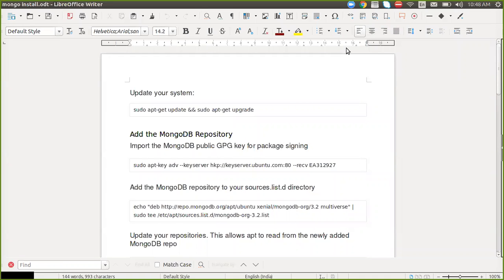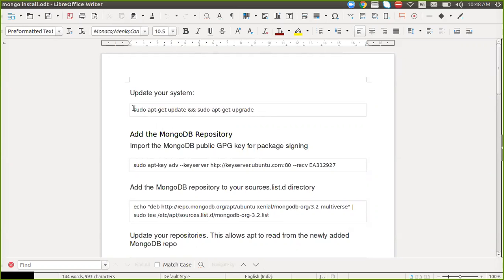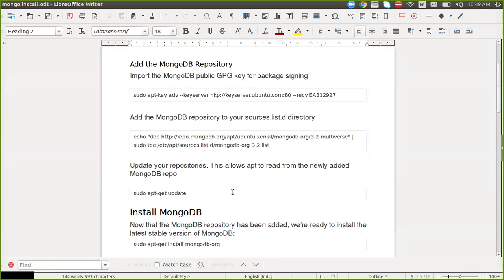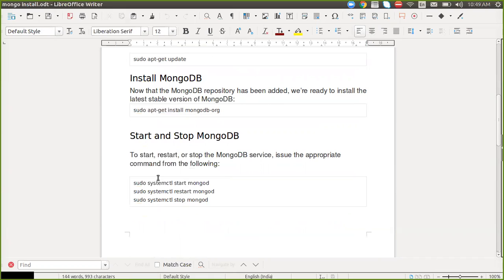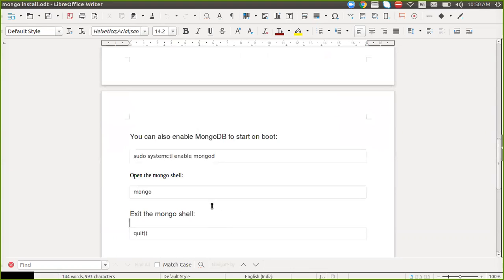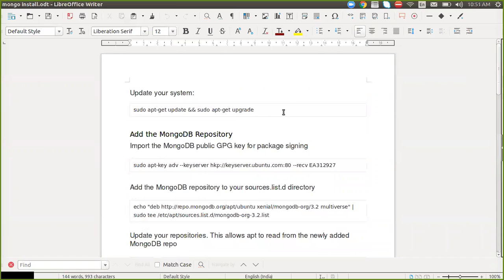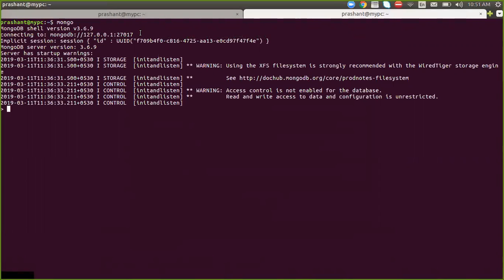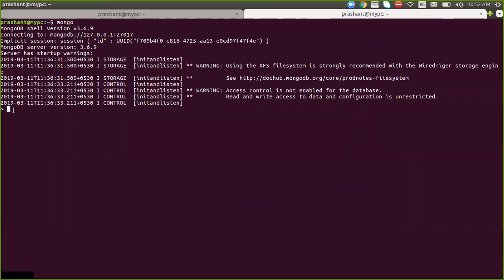How to Install MongoDB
In this video installation process of mongo